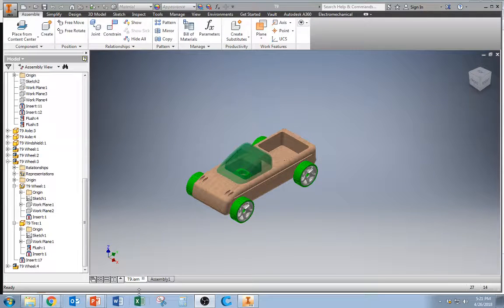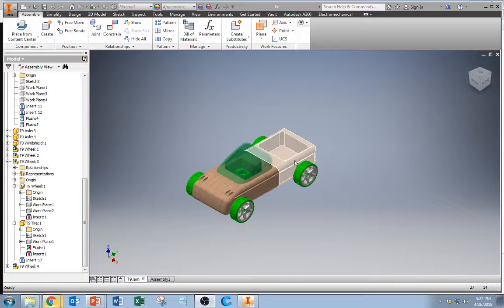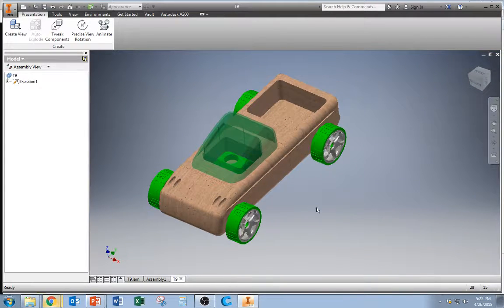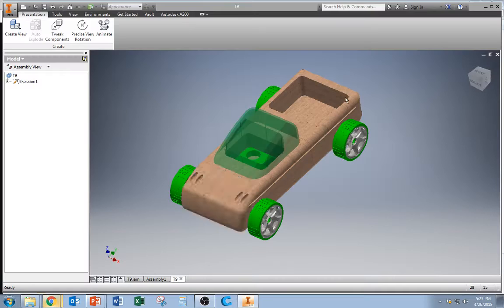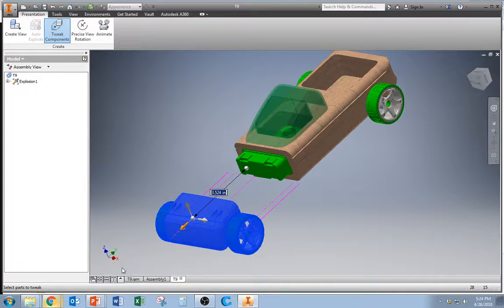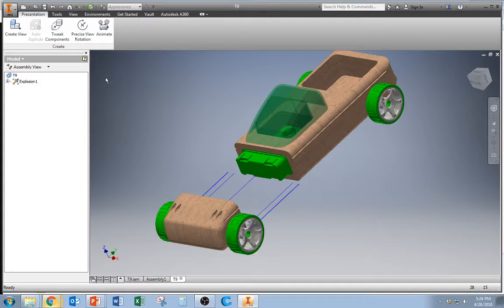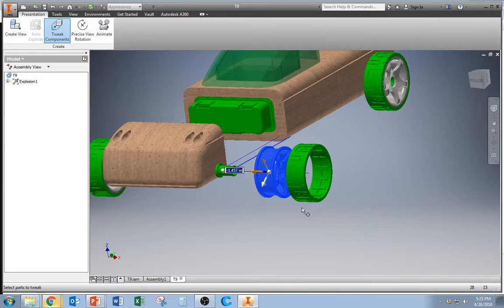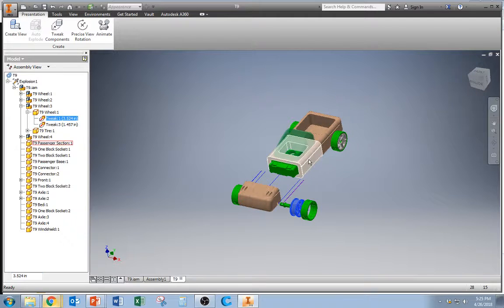7.6 Part 1: Car Assembly Exploded view